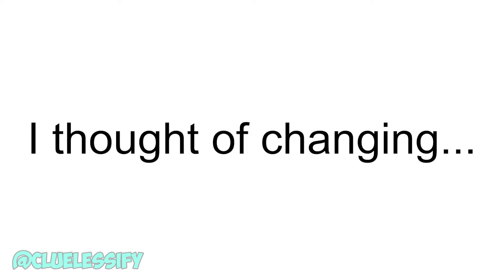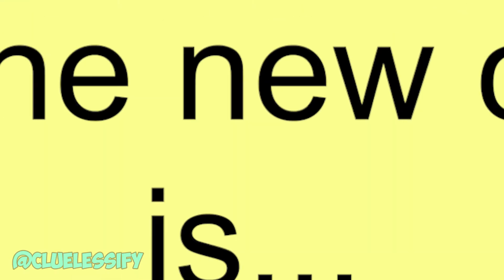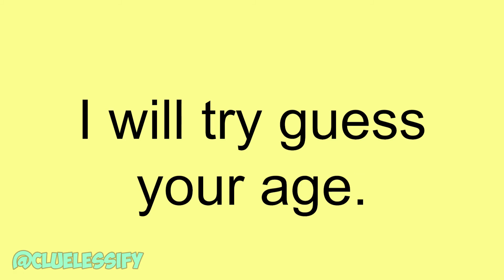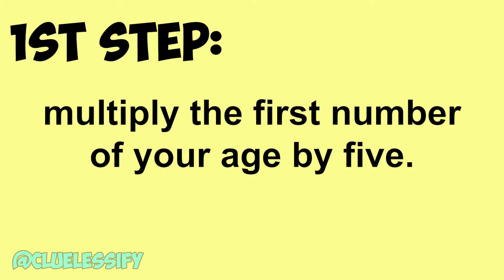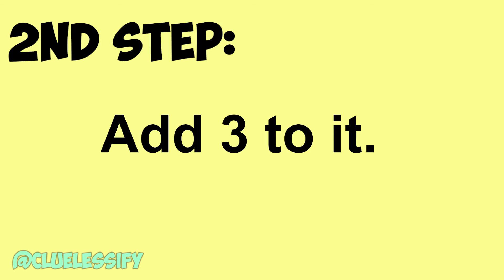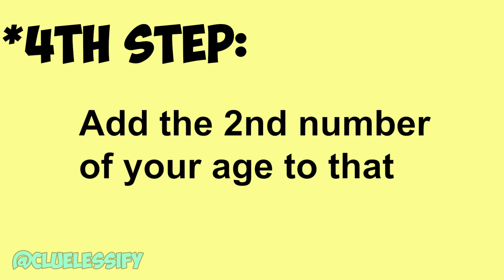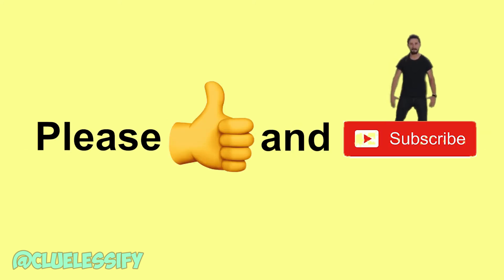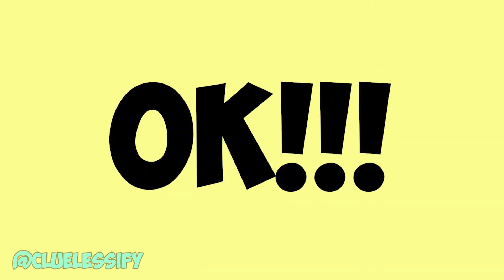How to guess anyone's age!!!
just a random dude who is in the "-ify" gang.

To do list📝:
1. Reach🚩:
1) 01 sub ✔

Gift for finishing the to do list is a Lamborghini🔒